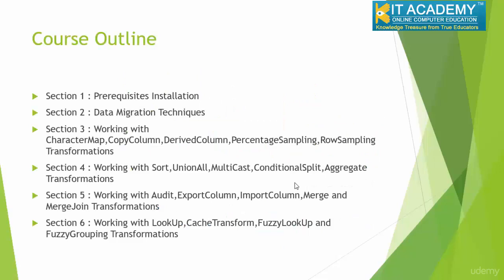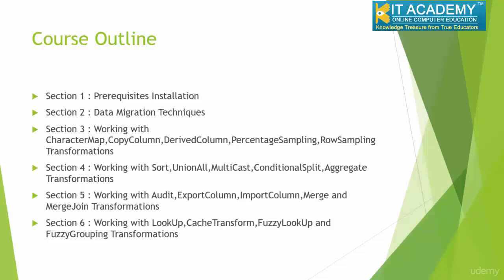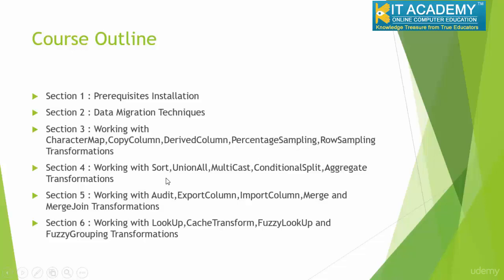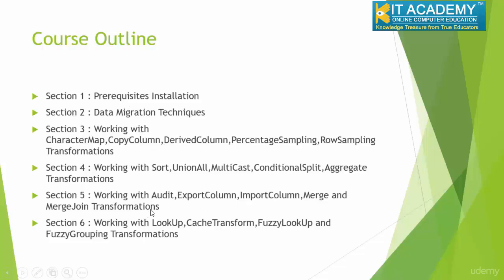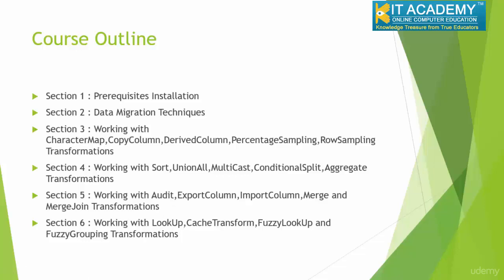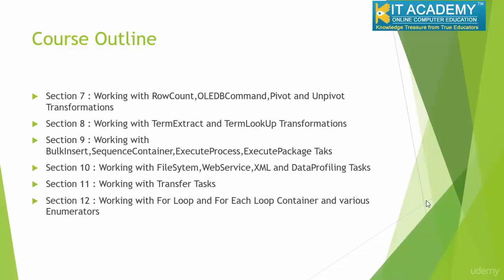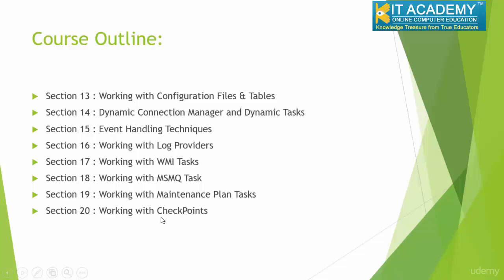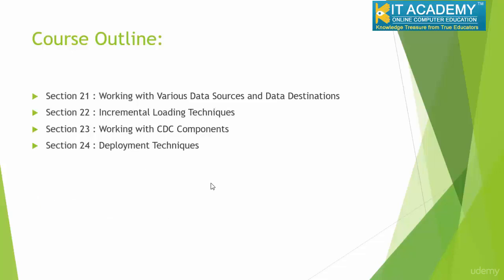Mastering SQL Server 2016 Integration Services (SSIS)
Learn How to Create SSIS Packages From Scratch Step By Step